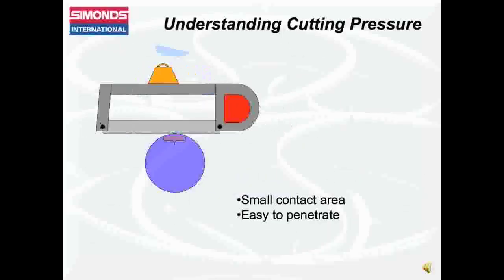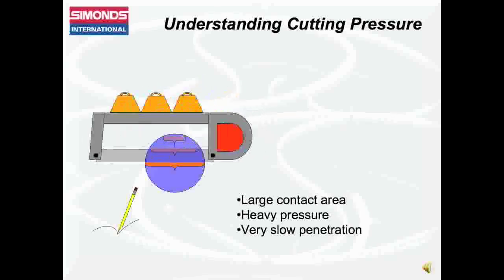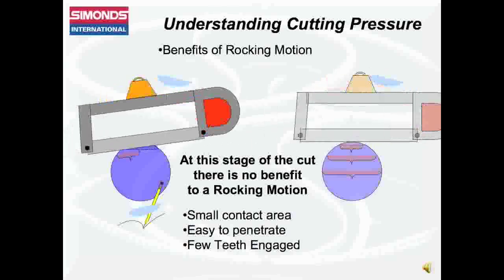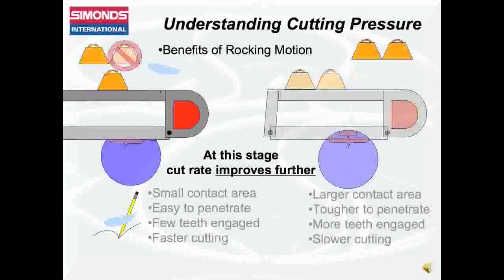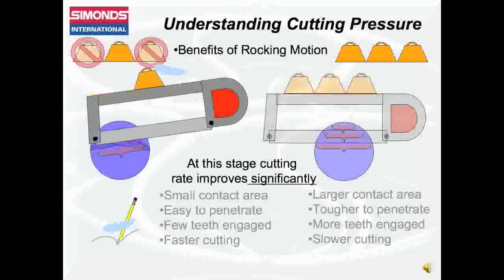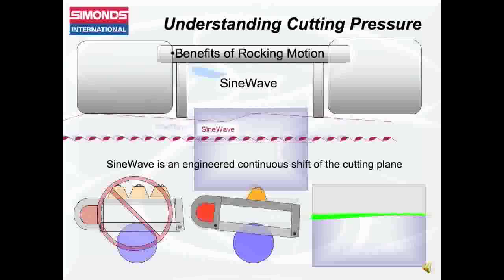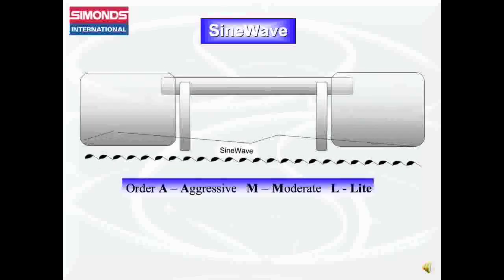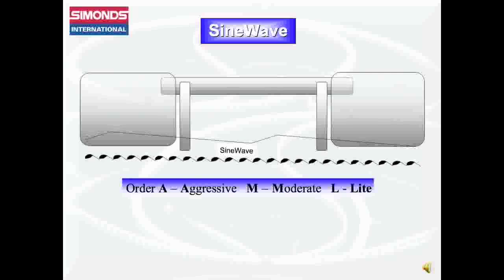Simonds_Sinewave.mp4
Simonds® SineWave® Technology delivers 40% faster cut times with no material waste. With SineWave Technology, a ramping motion forces each tooth of the saw blade to penetrate the work. The blade grows in width a self-feeding action.